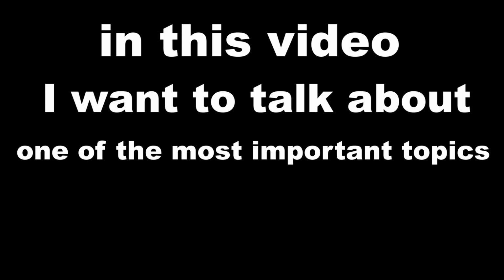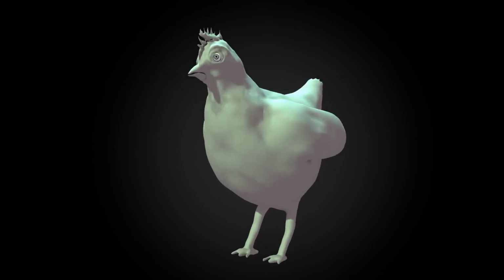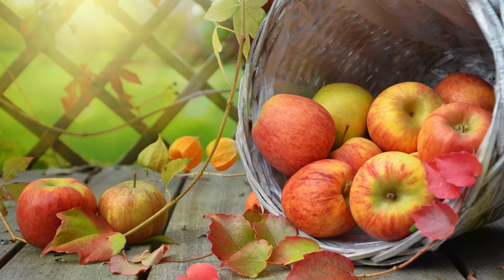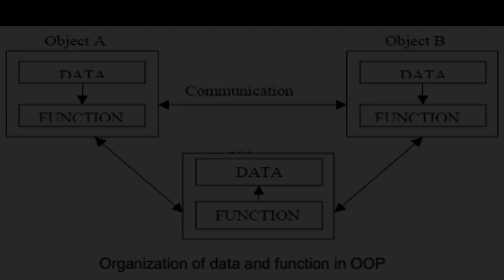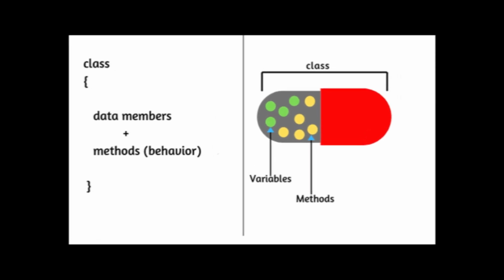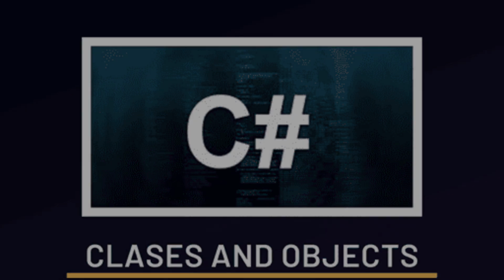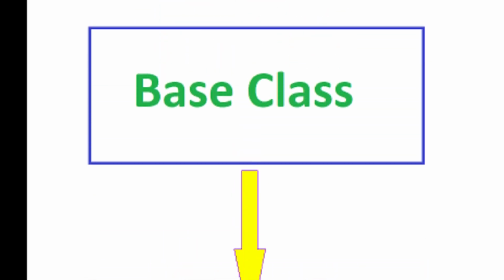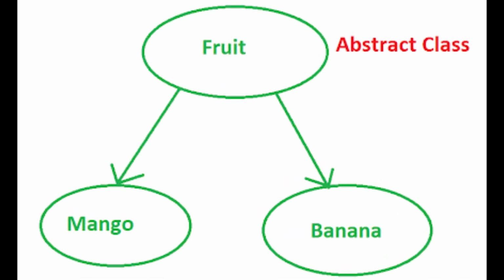C# tutorial | from zero to hero| 11.object-oriented-programing(oop)inC#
In this video, I talked about a very, very important issue.
Object orientation is a very important subject that we must know
In this video, I tried to explain the concepts, I will definitely teach in a practical way in the next videos, as always, thank you for your support